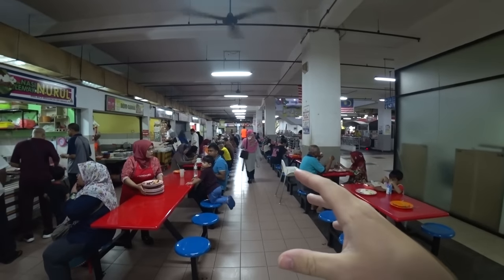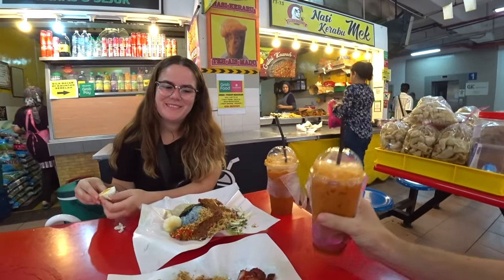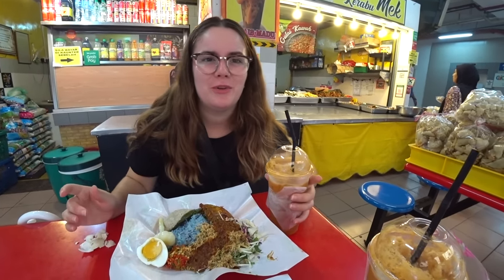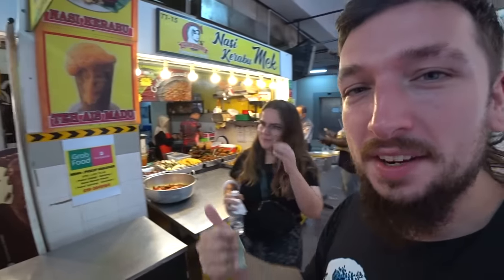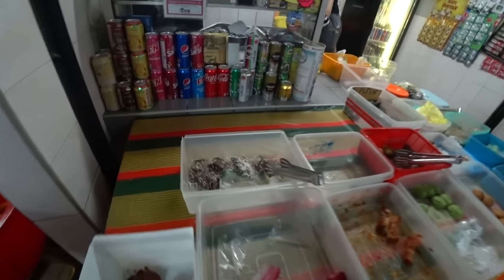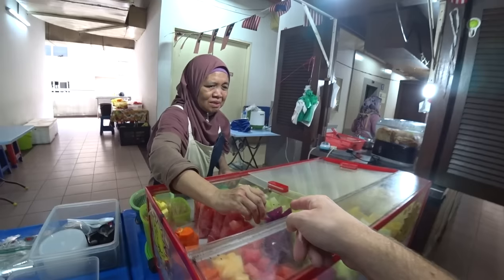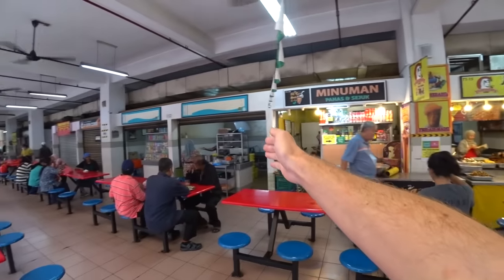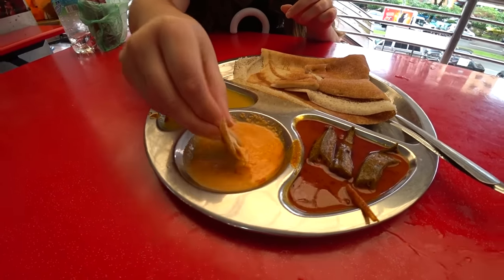Look What We Found In Kuala Lumpur 🇲🇾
Join us for a food hunt here in Kuala Lumpur, Malaysia 🇲🇾

Today we headed to UTC Sentul in Bandar Baru KL and we were not disappointed with what we found!

We had an incredible nasi kerabu aswell as some classic kuih, fresh dragonfruit and delicious south Indian food.

This area might be one of our new favourites for eating in KL. There is so much food around here and its all surprisingly affordable!

Subtitles Always Available! Just Turn On "CC"

If you want to help us keep travelling and giving back to hardworking local people you can support us right here:
Any donations are greatly appreciated and will always go to local businesses 🙏

Chapters:
0:00 Were At UTC Bandar Baru!
0:55 Nasi Kerabu Time
10:44 So Much Food In Here
12:02 Buying Kueh
13:10 Buying Dragonfruit
14:12 South Indian Dosa
19:45 Tasting The Snacks
23:40 Lets Have A Wander
25:43 We Forgot To Pay!